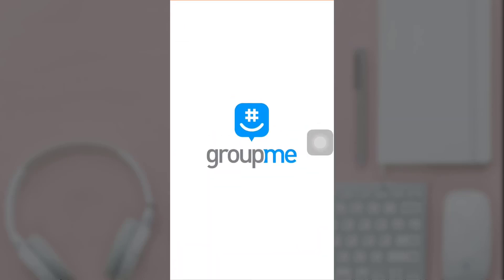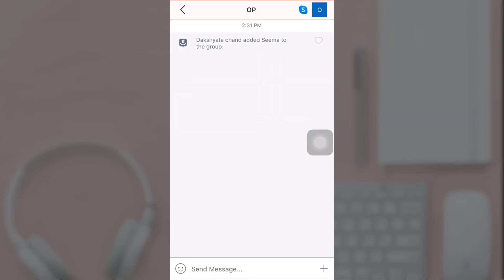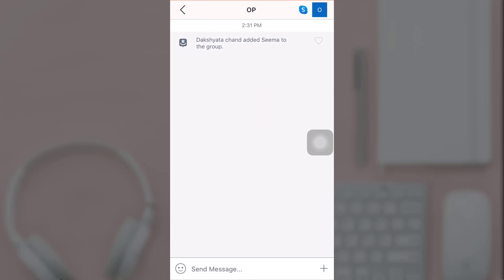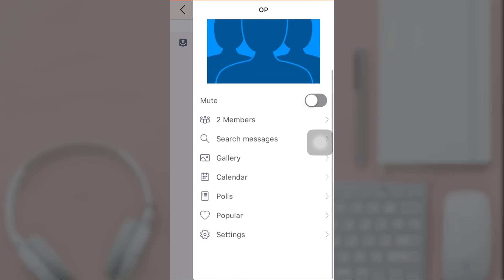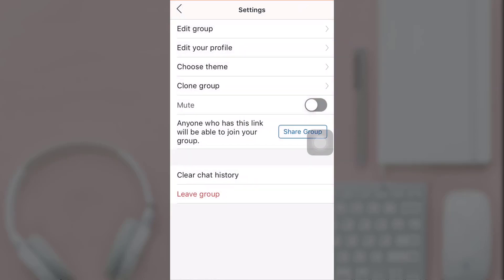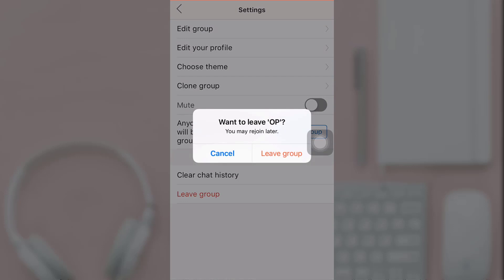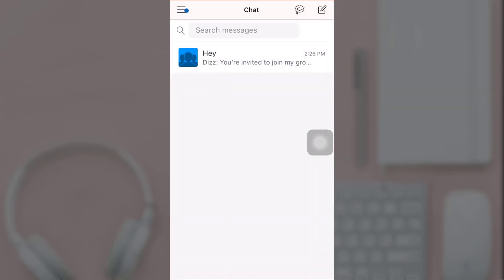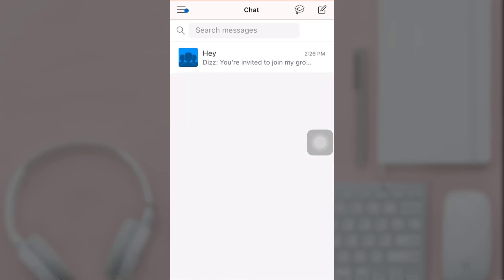How to Leave GroupMe Chat | Leave Chat on GroupMe app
This video depicts step by step procedure for leaving a conversation or chat non GroupMe app.